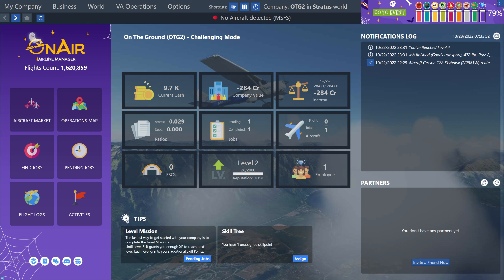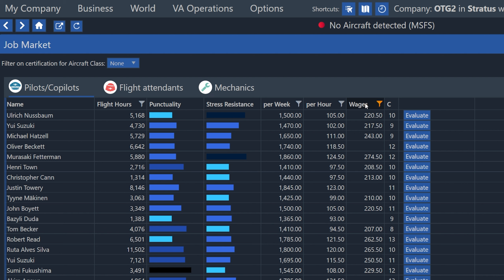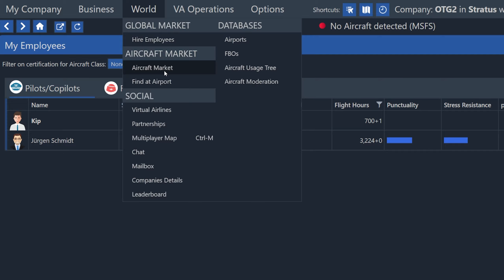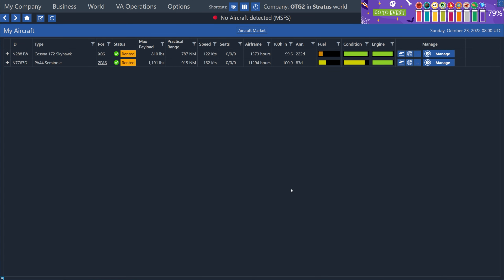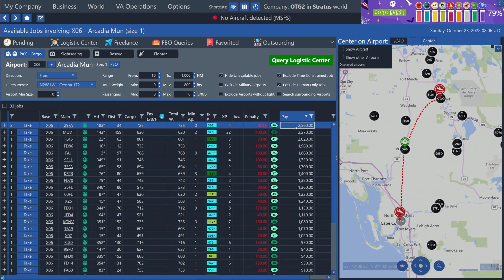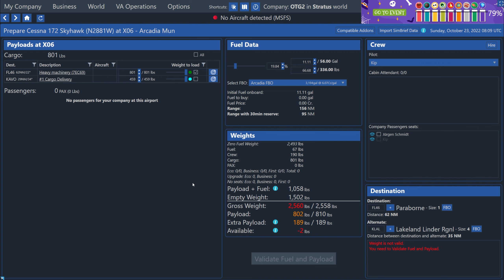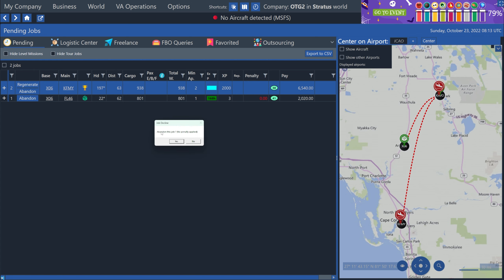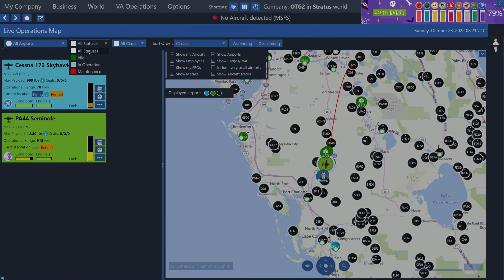OnAir Company Guide - Part 2: Hiring Employees and Finding Jobs / AI Pilots / Logistics Center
OnAir Company is a career mode add-on for Microsoft Flight Simulator, X-Plane, and Prepar3d that I love using. This is the second video in an ongoing series where I show you how to get started in building your virtual airline company. In this video, we'll cover how to hire AI employees and how to find jobs using the Logistics Center.

=== Chapters ===
00:00 Introduction
00:45 My Employees
01:11 Hiring employees via the Global Job Market
03:47 Contract vs. Freelance
05:11 Renting a larger plane for our AI Pilot
08:00 Ferrying the new plane to our home base
09:25 Finding Jobs via the Logistic Center
12:10 Accepting a job
13:06 Starting our job from the Pending Jobs screen
13:46 Preparing the flight (Attempt 1)
15:17 Fuel error message
16:05 Abandoning a job
16:48 Preparing the flight (Attempt 2)
17:11 Live operations map
18:20 Conclusion

=== Discord Server ===
If you want to chat with me and others who follow the channel, or join our OnAir Virtual Airline (Couch Captains), join us on the "On The Ground" Discord server

=== Links to mods, tools, my gear list, and more ===